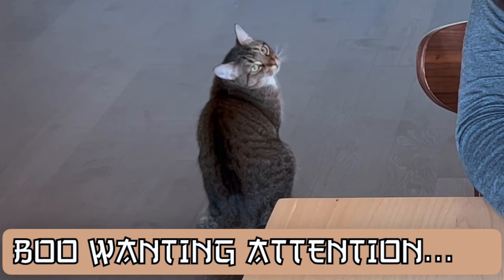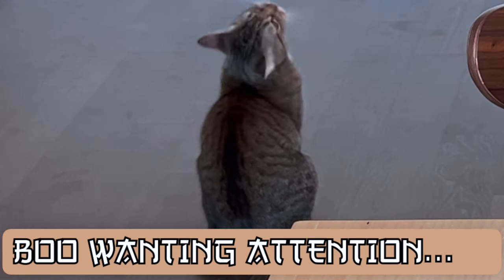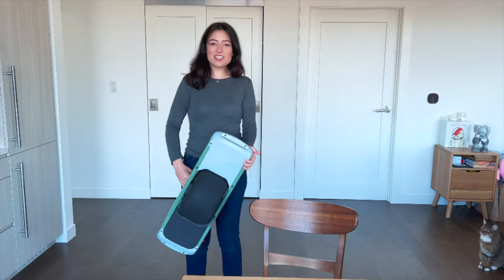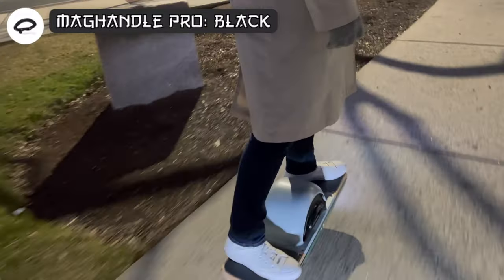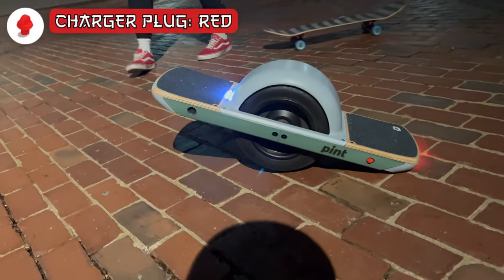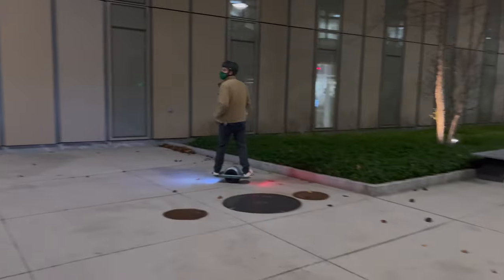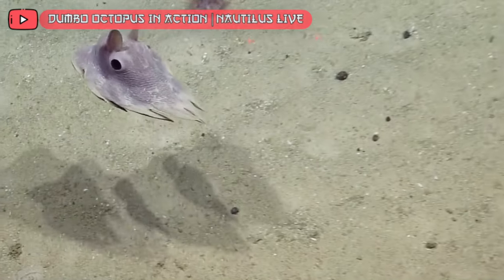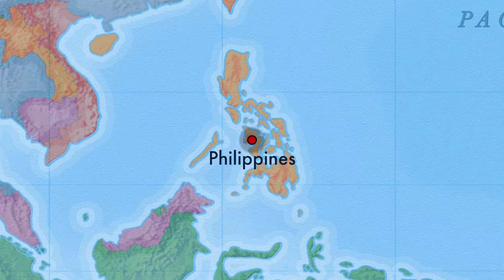ONEWHEEL PINT ACCESSORY UPGRADE | UNBOXING + INSTALLATION + OVERVIEW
⏱ TIMESTAMP
           ➜ 00:00 - 00:37 INTRO
           ➜ 00:37 - 01:04 UNBOXING
           ➜ 01:04 - 02:37 ASSEMBLY
           ➜ 02:37 - 06:34 OVERVIEW
           ➜ 06:34 - 07:33 ANIMAL OF THE DAY
           ➜ 07:33 - 08:35 OUTRO